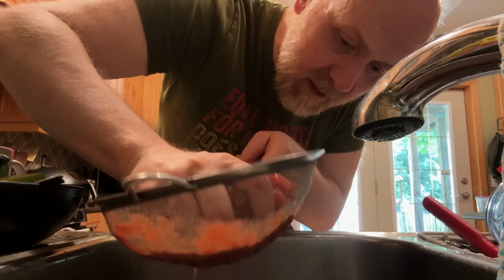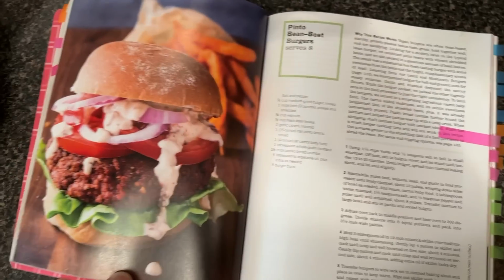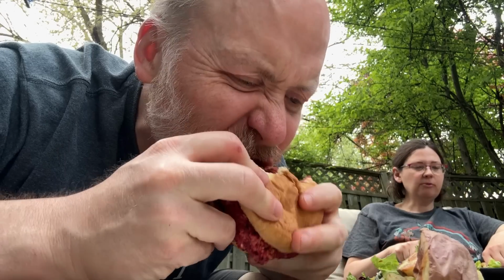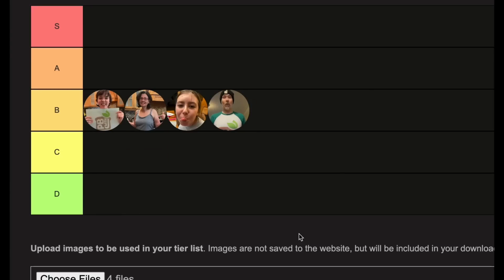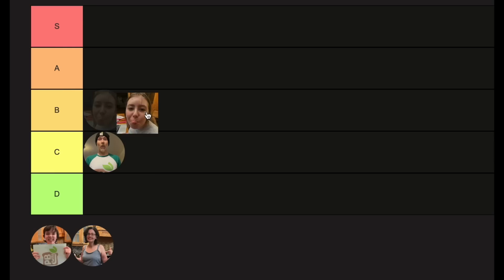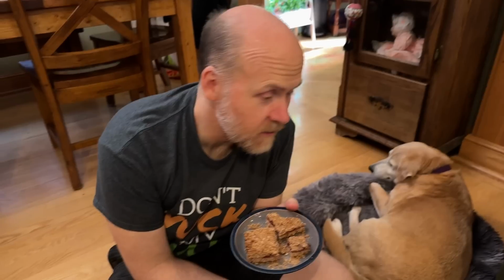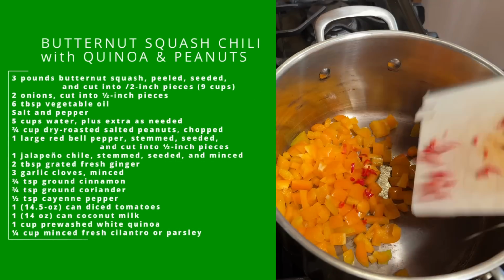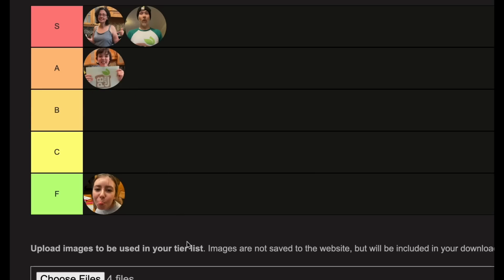‘Vegan For Everybody’ Honest Review | What I Eat in a Week | America’s Test Kitchen | WFPB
Join Jeremy from PB with J (Plant-Based with Jeremy) as he embarks on a culinary adventure, cooking up a week's worth of delicious and nutritious meals for his family from the popular cookbook "Vegan For Everybody" by America's Test Kitchen. Throughout the week, Jeremy prepares a variety of plant-based dishes, including a savory beet burger, a mouth-watering vegan burger recipe, flavorful tofu ranchero, spicy peanut noodles, sweet and tart raspberry streusel, and hearty butternut squash chili. Watch as his family provides their candid and unfiltered feedback on each recipe. Whether you're a seasoned vegan or just curious about plant-based eating, this video offers valuable insights, honest reviews, and plenty of inspiration for your own kitchen.

CHAPTERS
00:00 - Introduction
00:46 - Our Initial Thoughts on Vegan for Everybody
04:27 - How our Ranking System Works
05:14 - Pinto Bean-Beet Burgers Recipe
09:56 - Tofu Ranchero Recipe
14:30 - Spicy Peanut Rice Noodle Bowl Recipe
18:56 - Raspberry Streusel Bar Recipe
24:31 - Butternut Squash Chilli Recipe
32:01 - Final Thoughts

Check out our Creator Cart for cookbooks, kitchen items, and more